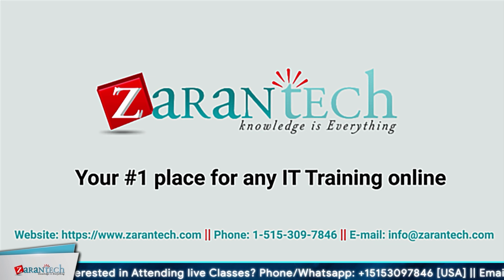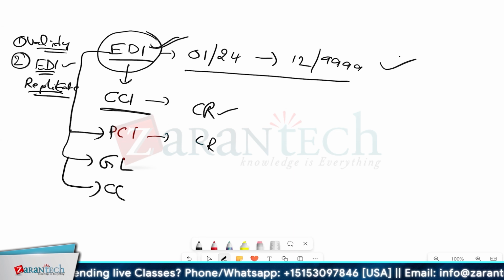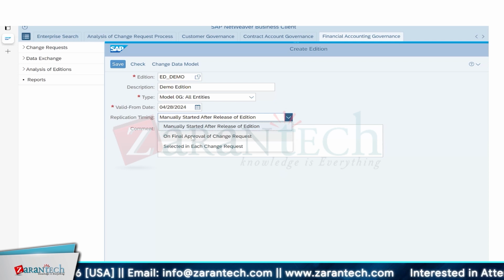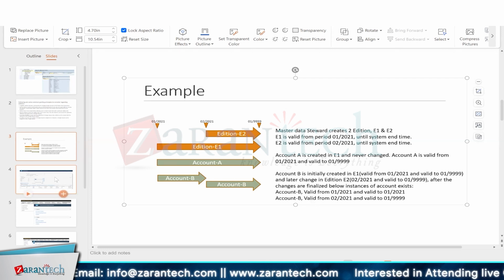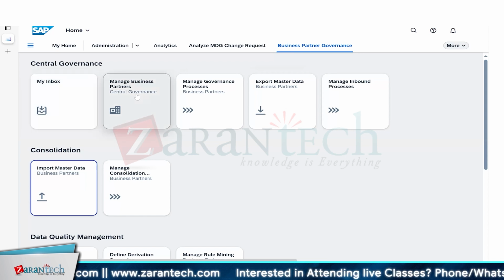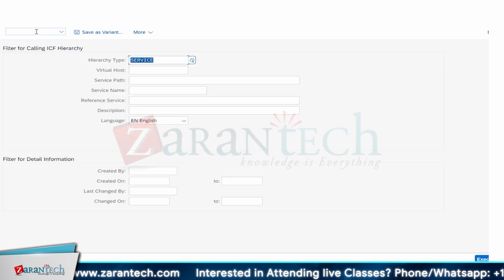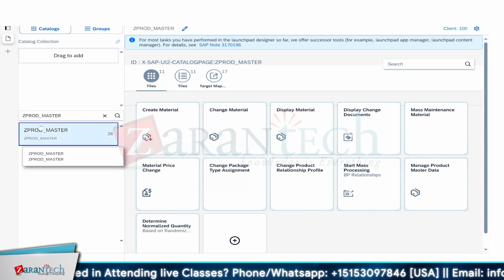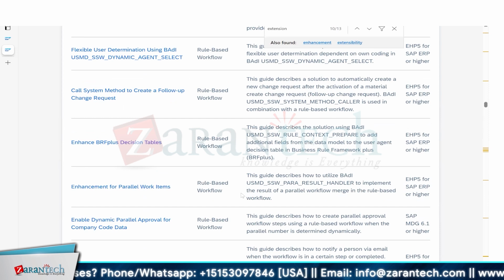Fiori Apps in SAP MDG 9.2 | ZaranTech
In this video on "Fiori Apps in SAP MDG 9.2," we explore the enhanced capabilities and features of SAP Fiori applications tailored for SAP Master Data Governance (MDG) 9.2. Learn how these intuitive and user-friendly apps simplify master data management, improve user productivity, and provide seamless data governance across your organization. Perfect for SAP MDG professionals and users looking to leverage Fiori for streamlined operations!

👉 Assessments
👉 Lab Documents
👉 Certification Q&A
👉 Course Completion Certificate
👉 E-Books
👉 Certification Guides
👉 Configuration Docs
👉 Cheat Sheet